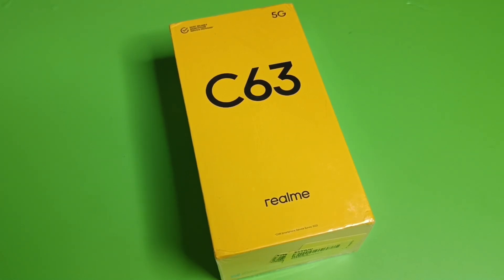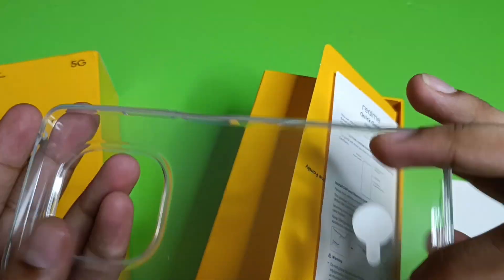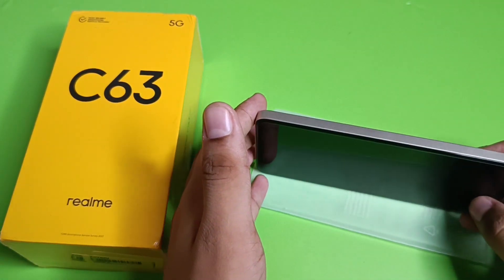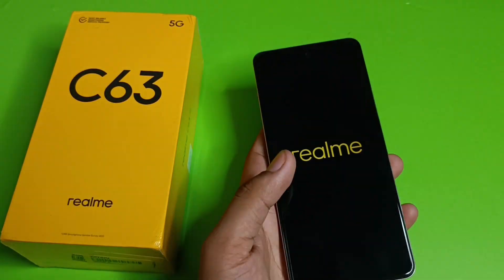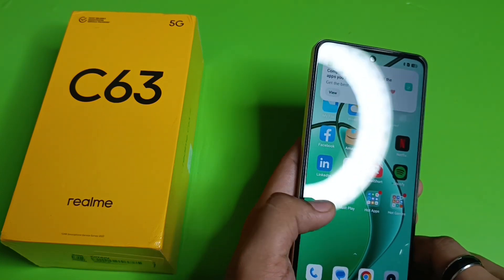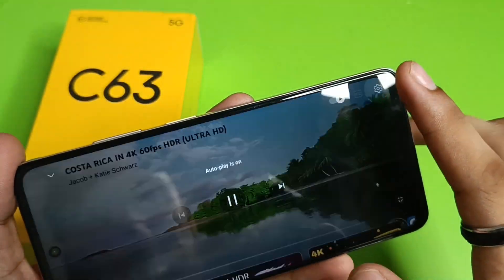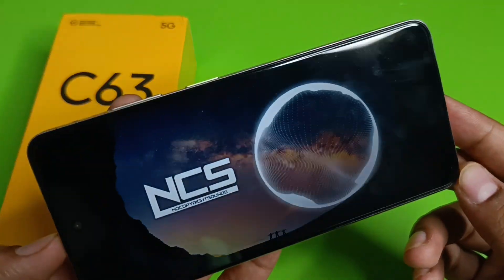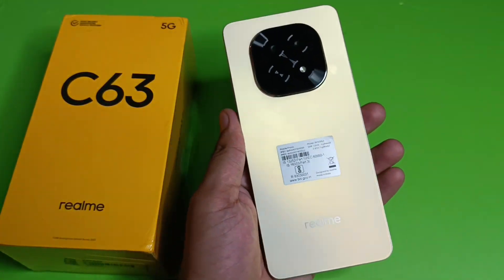Realme C63 5G 8/128GB, Unboxing And Review -2024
realme c63 5g 8/128gb
C63
C63 N
realme c63 5g
realme c63 5g unboxing
realme c63 5g review
realme c63 5g bgmi test
realme c63 5q camera test
realme c63 5g charging test
realme c63 5g price
realme c63 5g malayalam review
realme c63 5g unboxing telugu